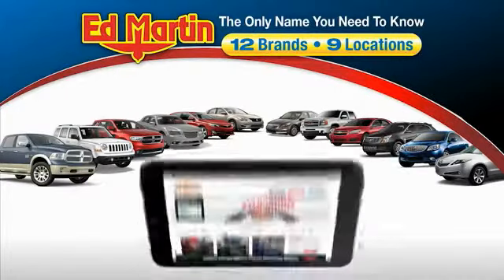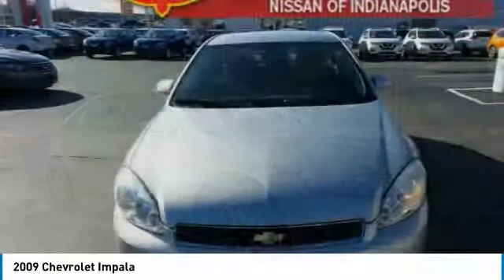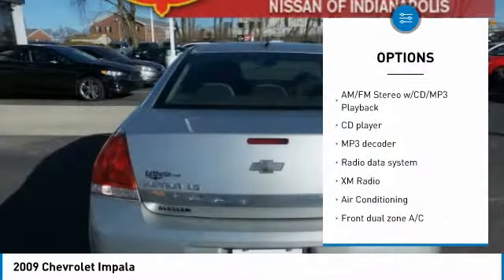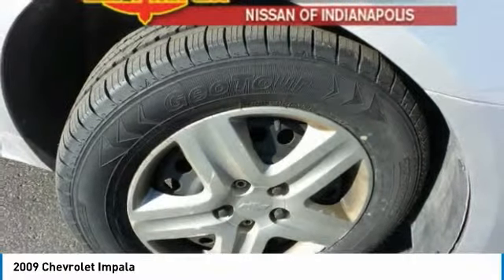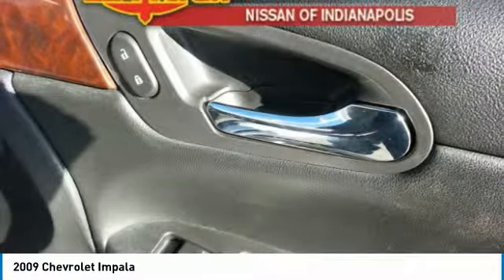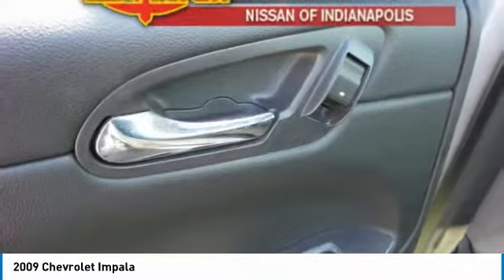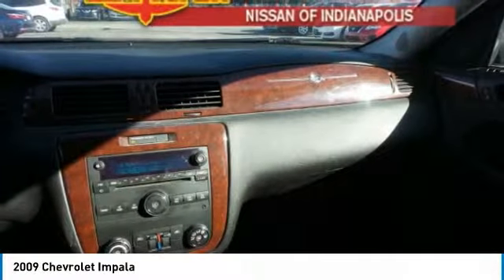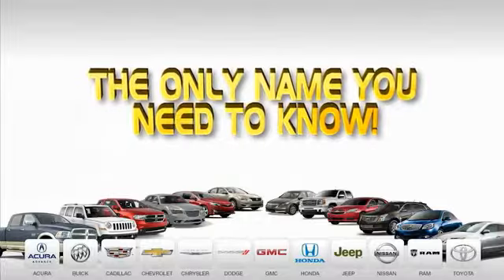2009 Chevrolet Impala 1R2548A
2009 CHEVROLET IMPALA Indianapolis, IN
Stock# 1R2548A

GREAT VEHICLE HISTORY!, FULLY SERVICED AND READY TO GO!, Impala LS, Silver Ice Metallic. 19/29 City/Highway MPG

All of our vehicles are fully serviced and detailed to give you that New Car Experience without the New Car Price Call Shannon Broome, our Pre-Owned Sales Director, for details on this vehicle or any other quality pre-owned vehicle in our inventory.